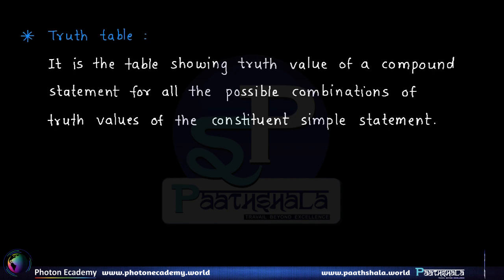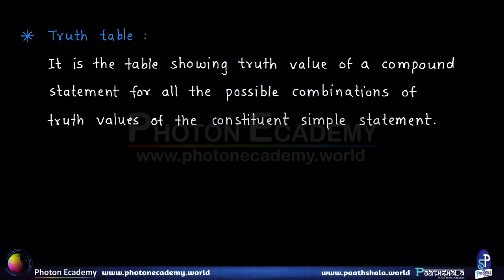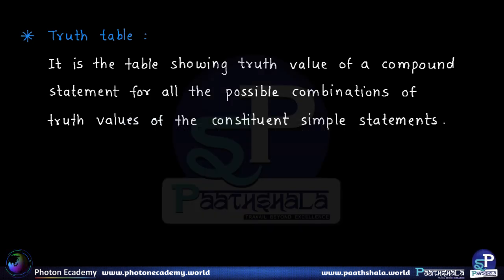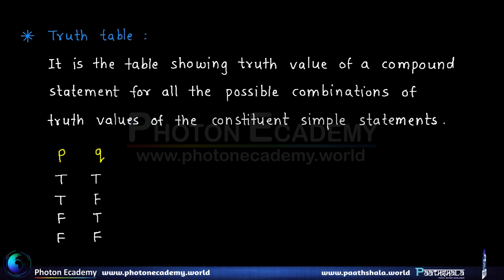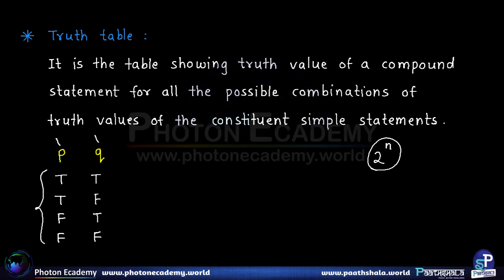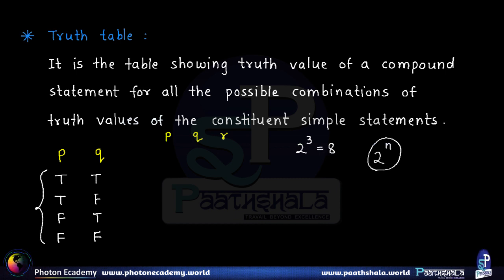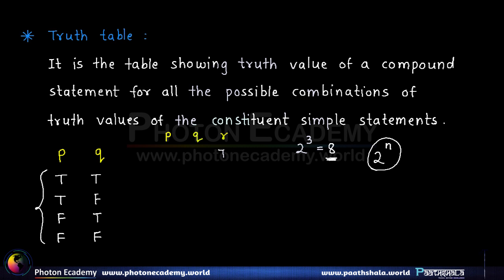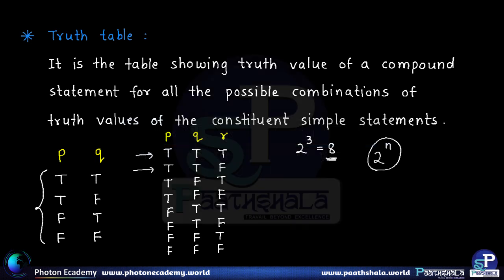Logic 02 Definition of Logical Connective and Truth Table | SBM sir